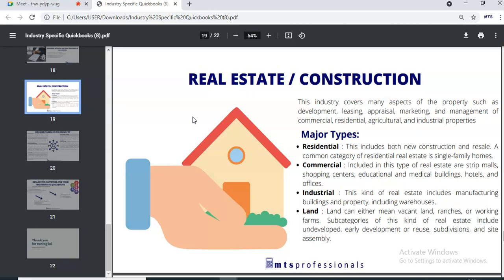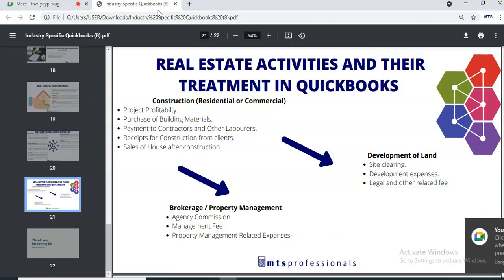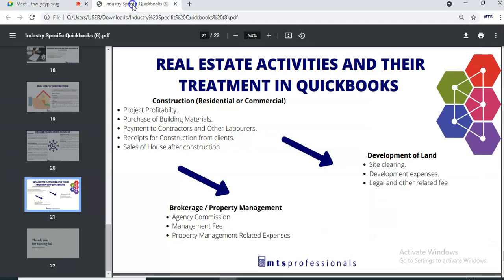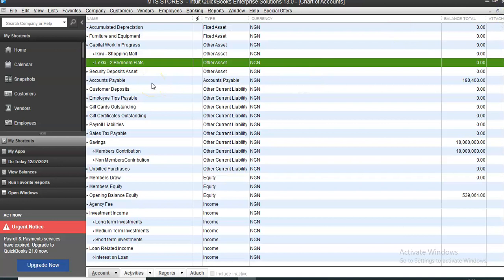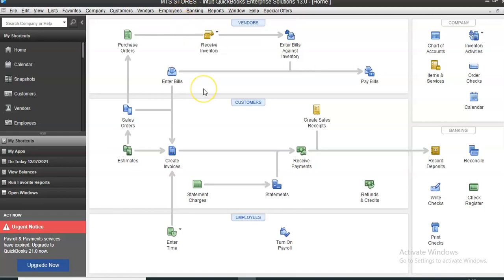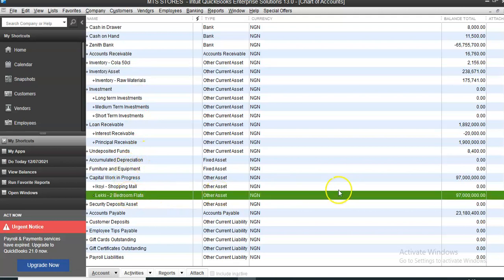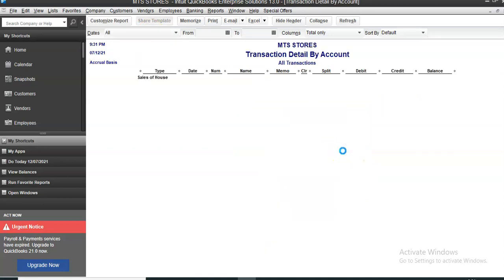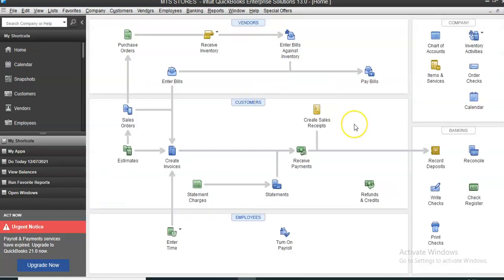Industry Specific Quickbooks Real Estate or Construction